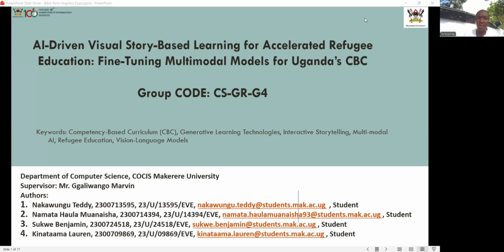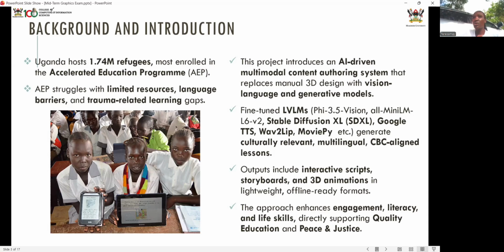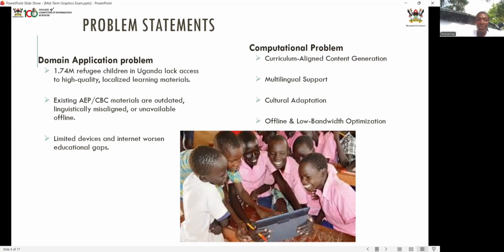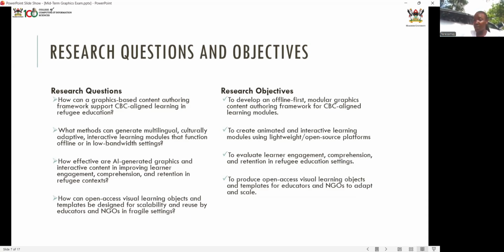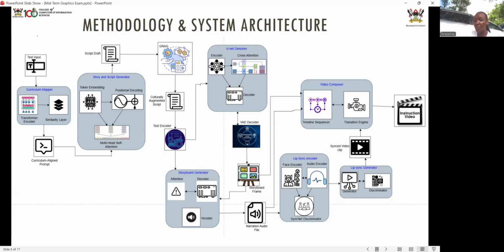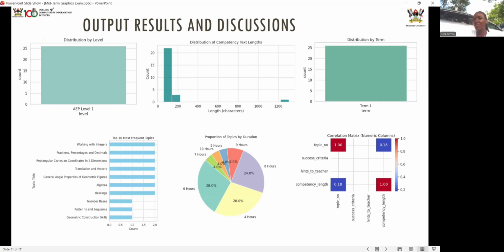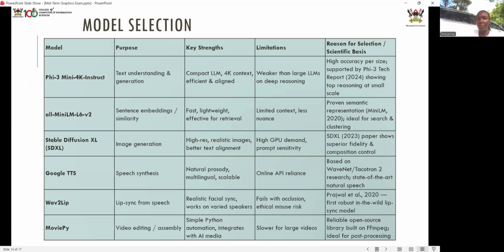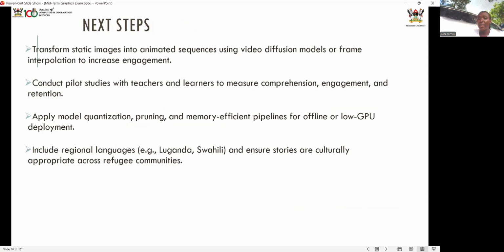Mid term CBC video1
This video demonstrates an AI-driven pipeline that transforms Uganda’s Competency-Based Curriculum (CBC) content into engaging, culturally relevant visual stories.
Using models like Phi-3 Mini, MiniLM-L6-V2, Stable Diffusion XL, Google TTS, Wav2Lip, and MoviePy, the system automatically generates curriculum-aligned narratives, voiceovers, and animated visuals.
It supports cultural adaptation offline deployment, and empowering inclusive education in low-resource and refugee learning environments.